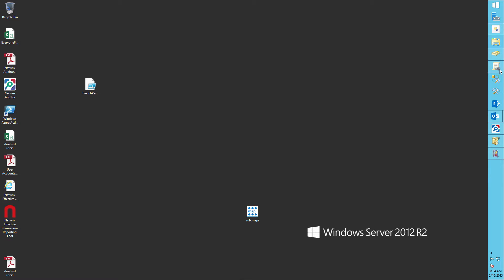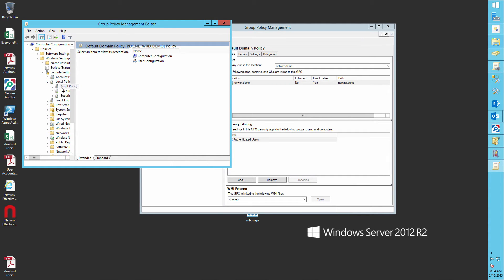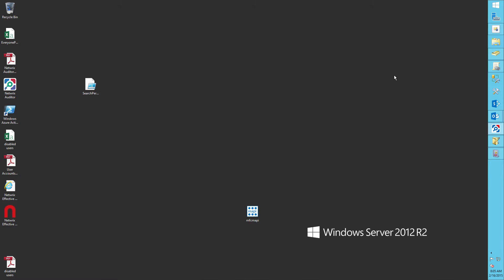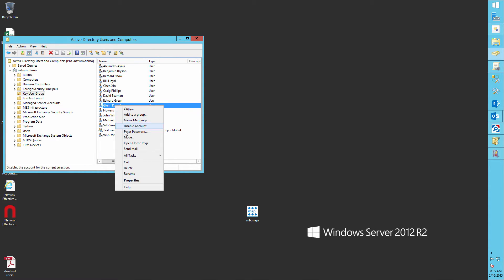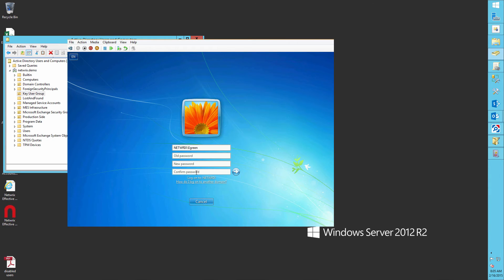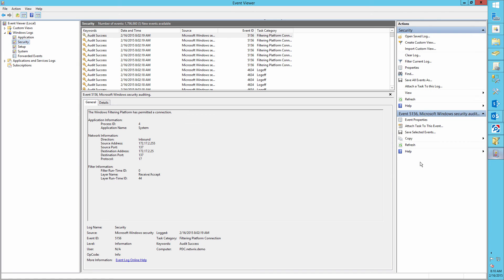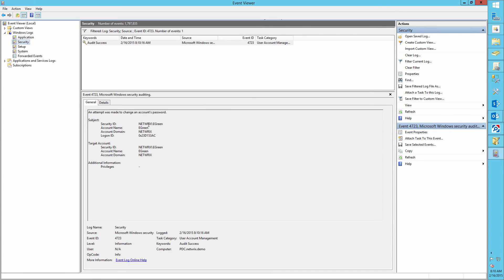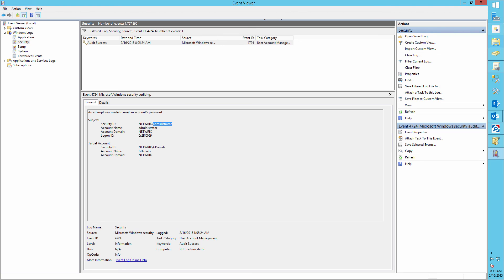Detect Password Changes in Active Directory via Native Tools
This video shows how to detect password changes in Active Directory via Native Tools